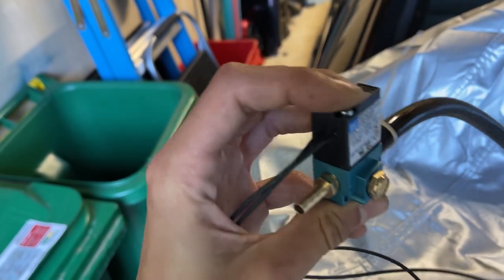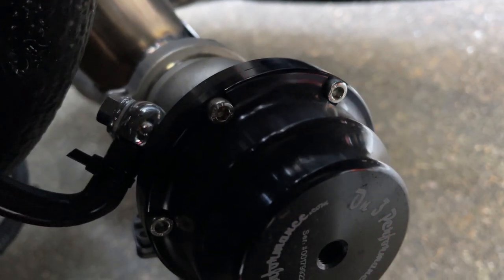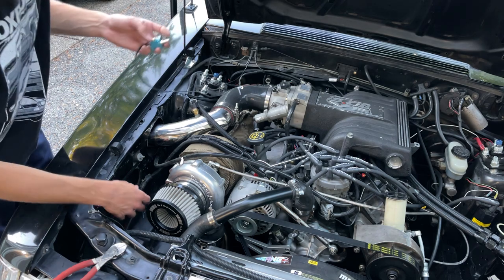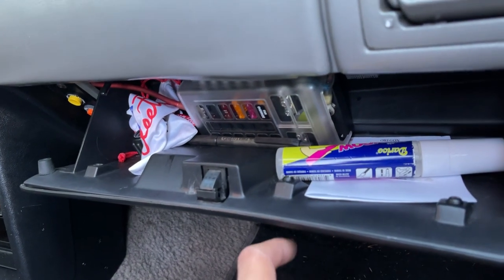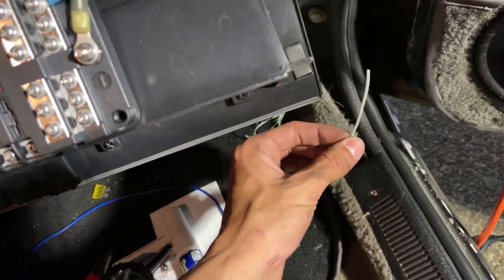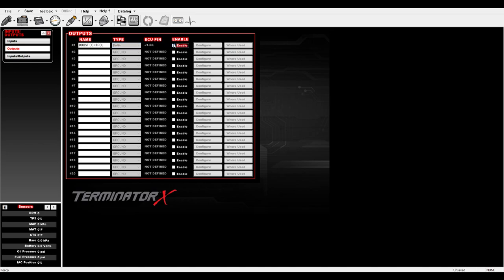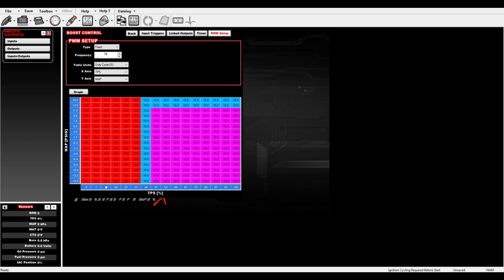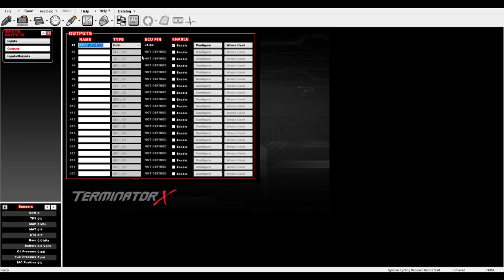Turbo Foxbody OPEN LOOP Boost Control w/ Terminator X!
I decided to make a video showing how I set up boost control the easy way, by using a 3-port mac valve and setting up an PWM table which controls boost by the duty cycle of the mac valve. It is very simple, and setting it up on the Terminator X is not too difficult. There are few videos out there showing how to run open loop boost control, so I hope this helps people who are still using the On3 wastegate with no dome pressure sensor.